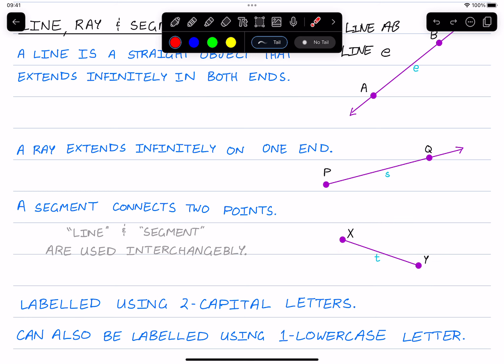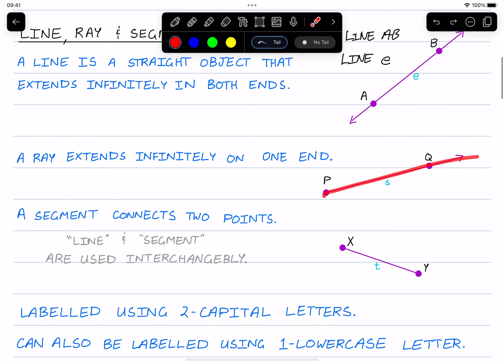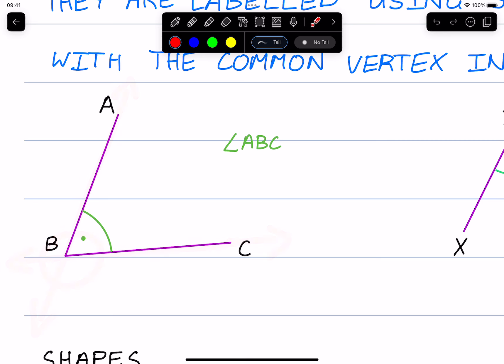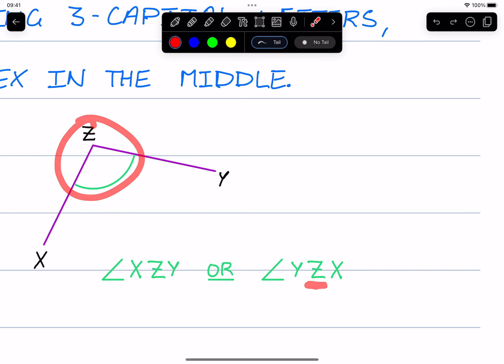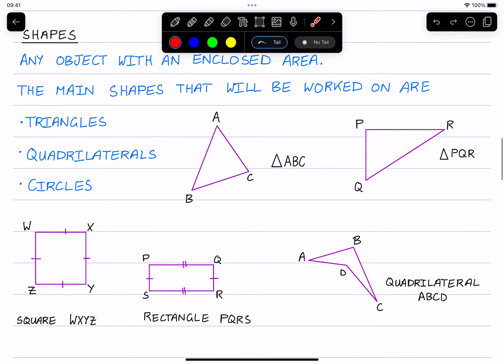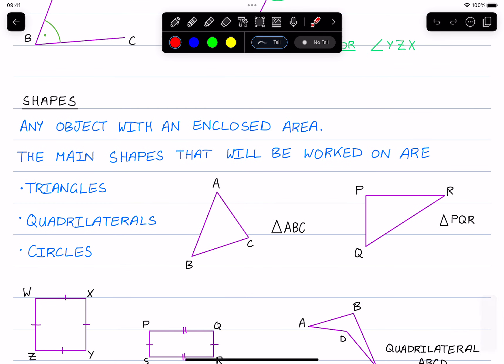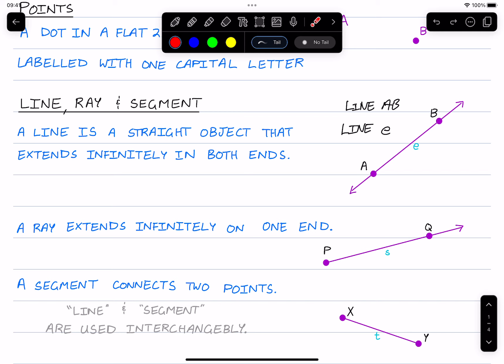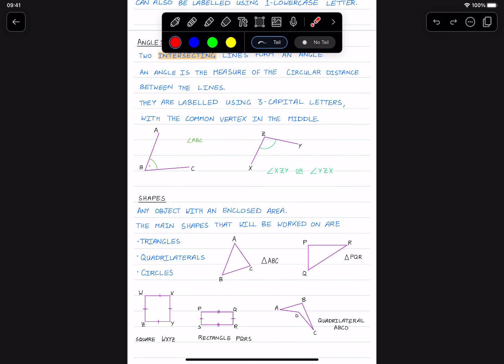Geometry 1 Labelling Geometric Objects